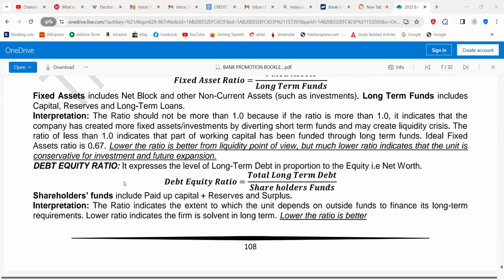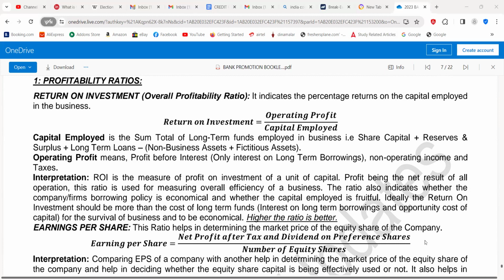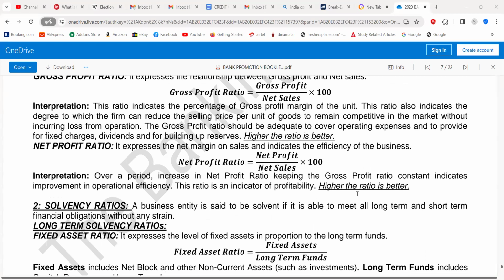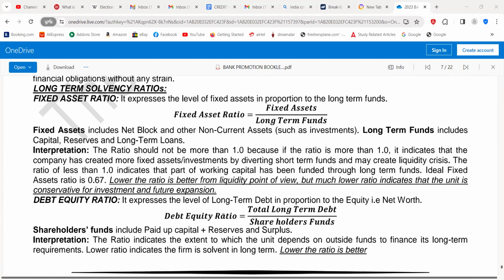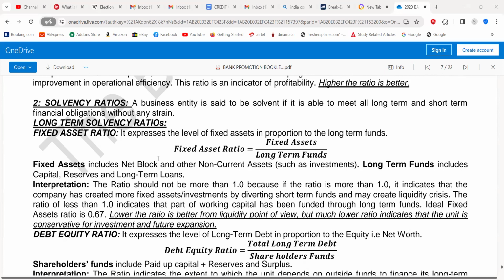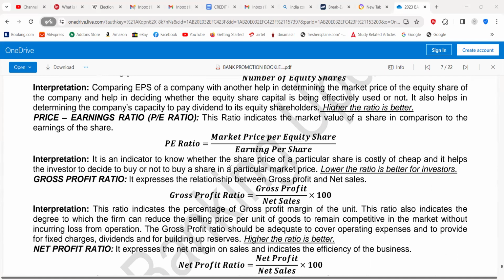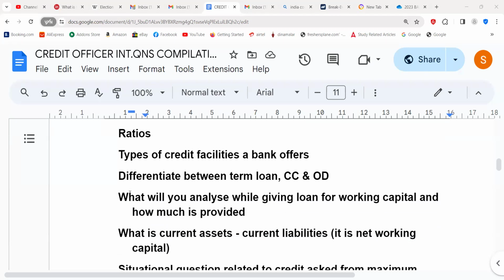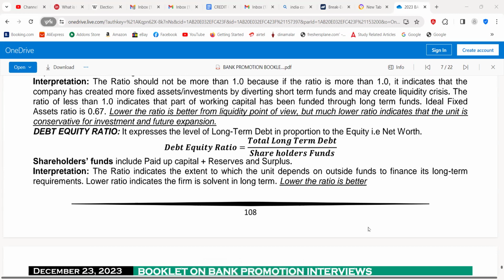PNB CREDIT ANALYST-UBI-CBI -RATIO ANALYSIS -1- 010624